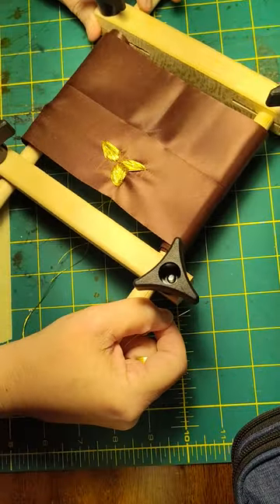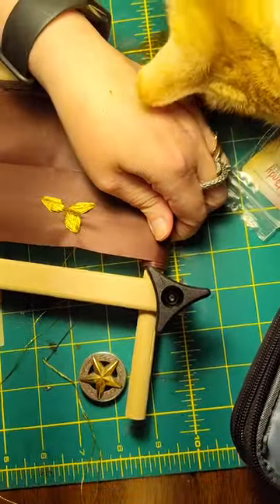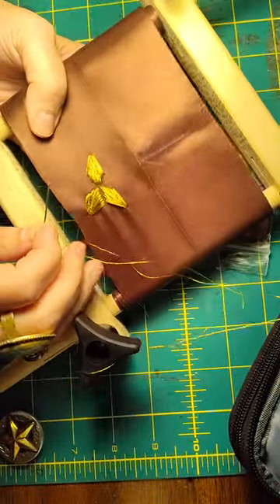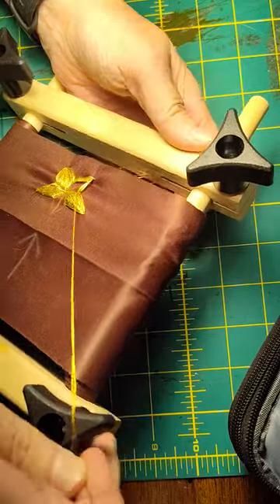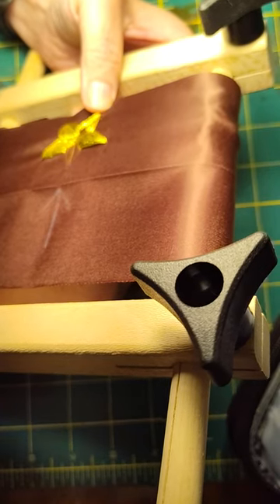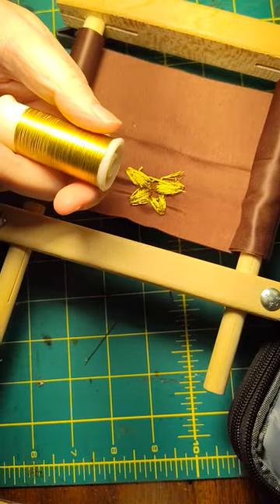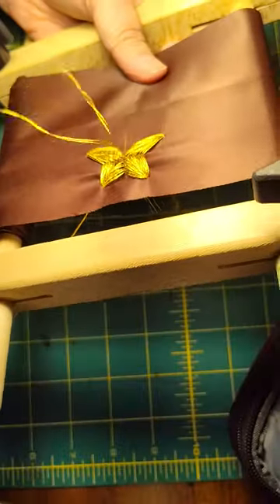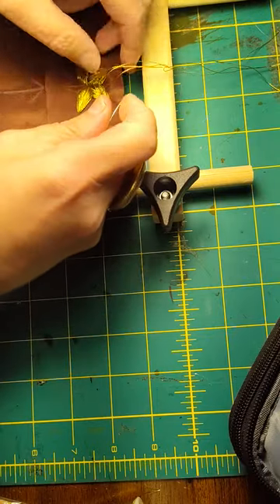Embroider a Puffy Gold Star on Your Amtgard Class Sash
A relaxing video of someone else crafting. Watch me make part of an embroidered puffy star using metallic gold thread. Learn about using a scroll frame for long, linear projects and get a few tips for working with metallic thread in such a way that you don't want to strangle someone before you finish.
Guest appearance by Mr. Gus. Voiceover dialogue by Velvet.
Comments and feedback are welcome!